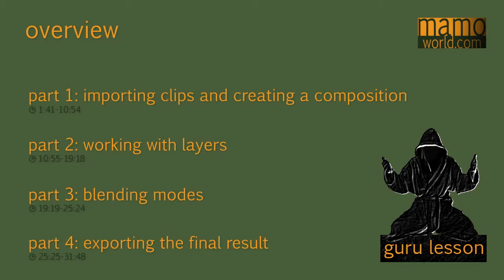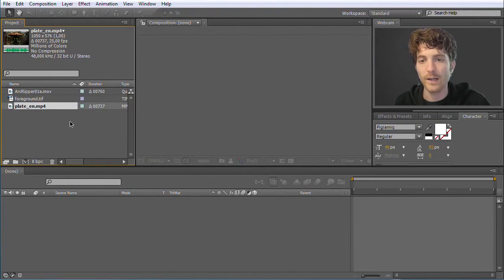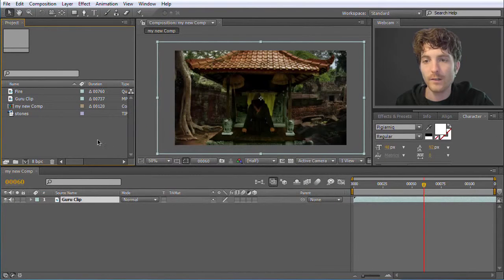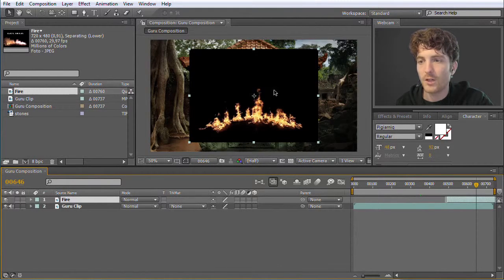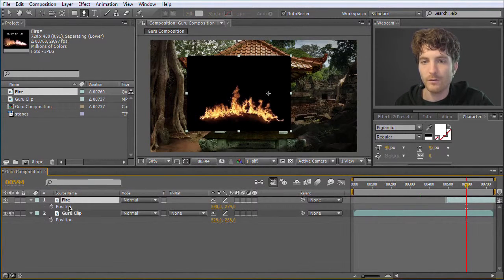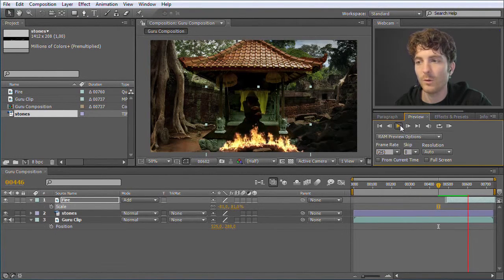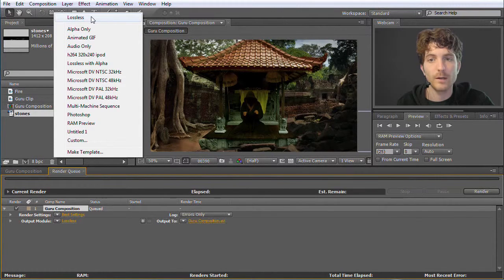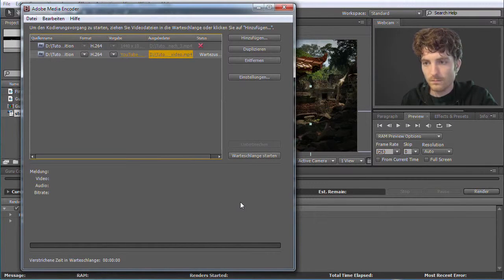Adobe after affecfs tutorials next